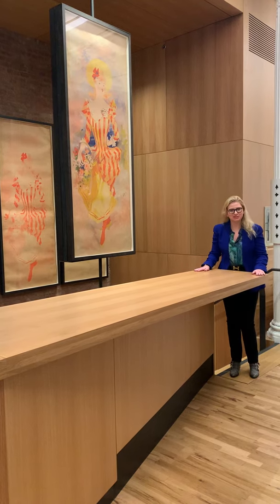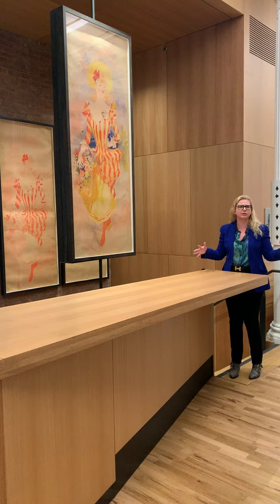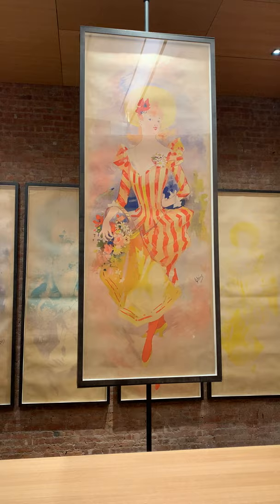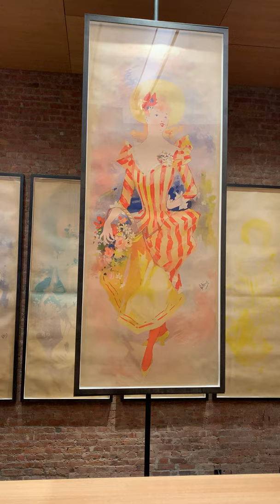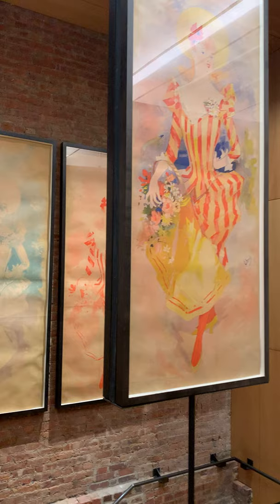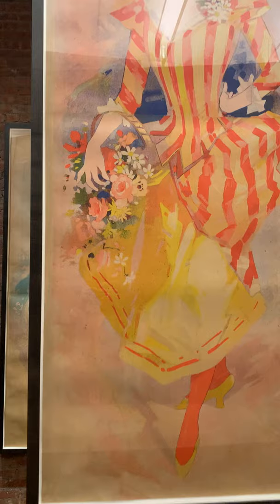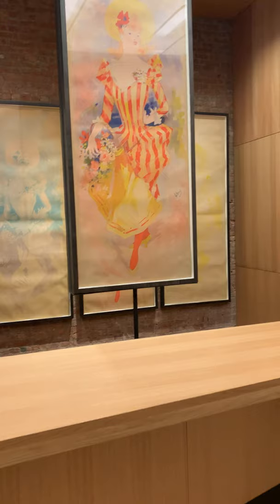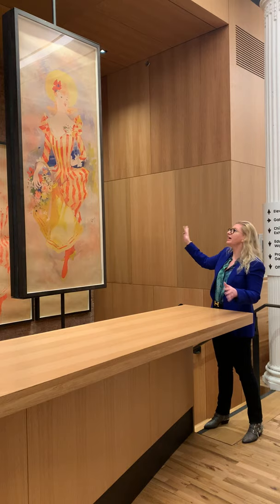Jules Chéret: A Progressive Proof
Join our Chief Curator, Angelina Lippert, as she guides you through our Poster History Timeline. Our first stop focuses on The Father of the Poster, Jules Chéret, and the concept of a progressive proof in lithographic printing.